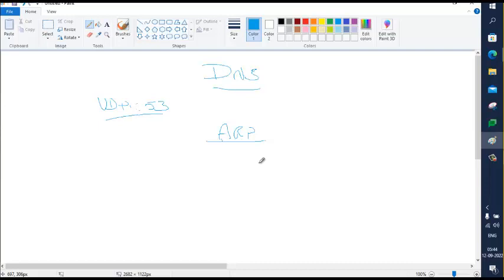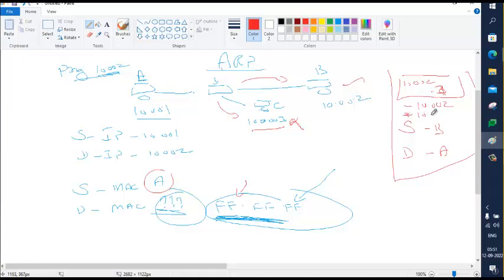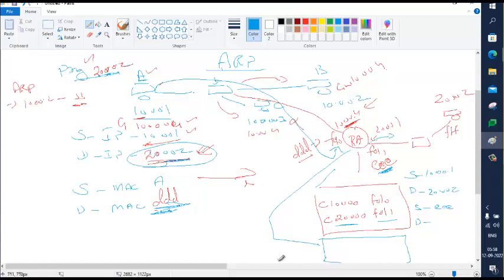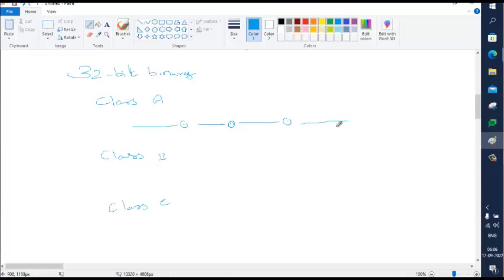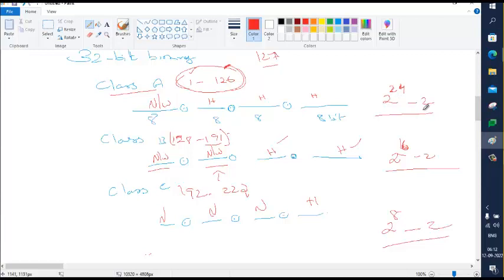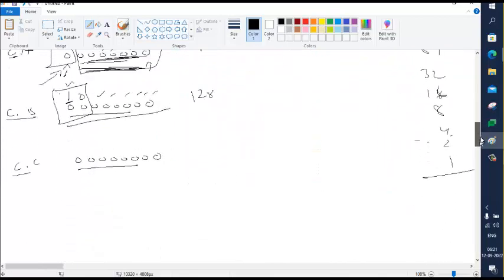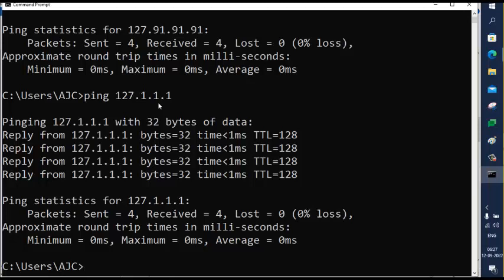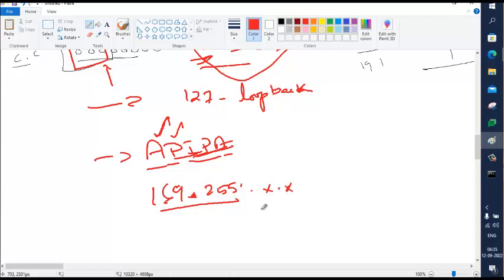CCNA AUG 2022 7